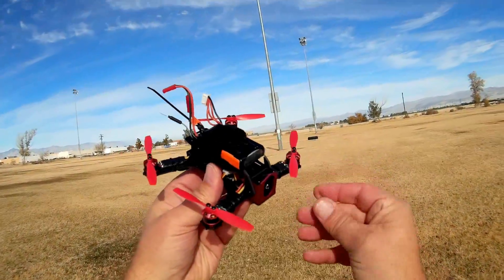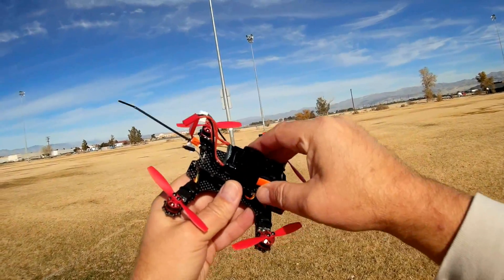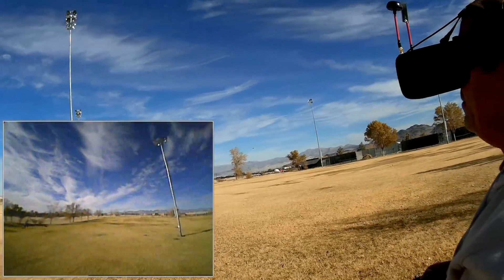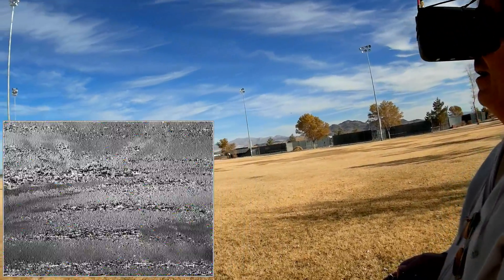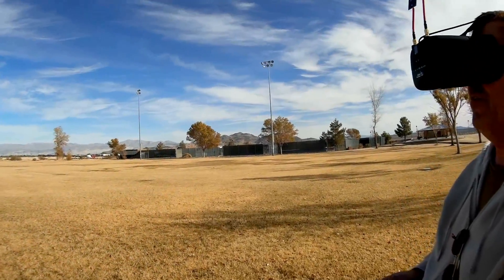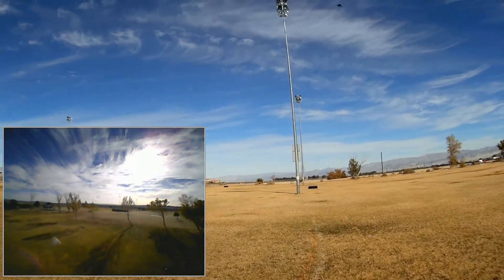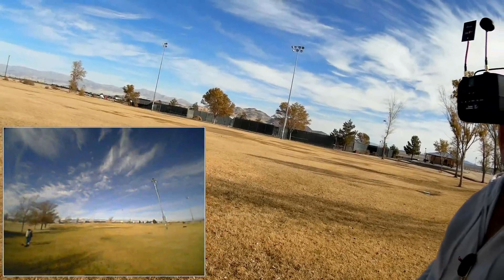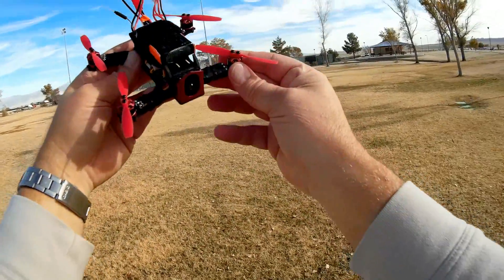Eachine Racer 130 FPV Racer Great Acro Flight Trainer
This little brushless racer can be a great FPV acro trainer for those wishing to enter racing.

Although this little quad is a great trainer, I strongly recommend first time FPV fliers practice with an FPV simulator program before taking this out on its first flight.  FPV Freerider is a great simulator to do such.  Try the free demo version to make sure that it works with your particular controller.

Joshua Bardwell produced a GREAT series of tutorials with FPV Freerider.

Pros
- Great first "learn to fly acro" FPV racer for intermediate fliers.  But not for beginner fliers.
- Very nice carrying case is included for the quadcopter and its accessories.
- Very sporty little quad.  It's tiny brushless motors really make it zip.
- Included 450mah 3S battery gives this tiny quad plenty of power.
- Includes 720p 30 fps action camera that's powered by the quadcopter's battery.
- RTF version includes rebranded Flysky i6 transmitter.
- Beeper included for low battery warning or as a finder beeper.

Cons
- The included 720p camera iss somewhat out of focus.
- The FPV camera is only 604 x 480 pixel resolution.
- The LVC beeper can give false low battery beeping warnings when the 720p camera is recording.

RTF Version Package Includes: 1 x Frame Kit, 4 x 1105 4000KV Motor, 4 x 10A ESC, 1 x Naze32 6D Flight Controller with PDB Board, 1 x 720P ActionCam, 1 x 700TVLCamera, 1 x 5.8G 40CH VTX with Antenna, 8 x 3 Inch Prop, 1 x 3S 450mAh Battery, 1 x User Manual, 1 x Battery Tie, 1 x Charger, 1 x I6 Remote Control Transmitter, 1 x Transmitter  Strap, 4 x AA Battery Set, 1 x Eachine Case

MUSIC LICENSE
"Awel" by stefsax